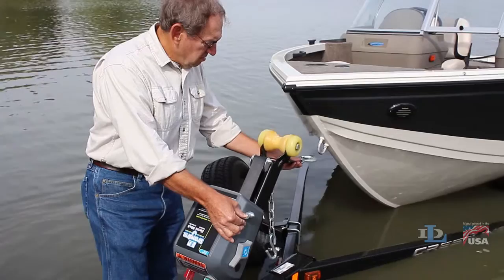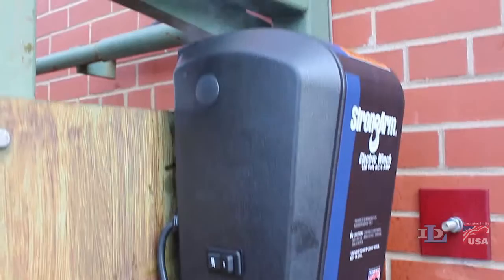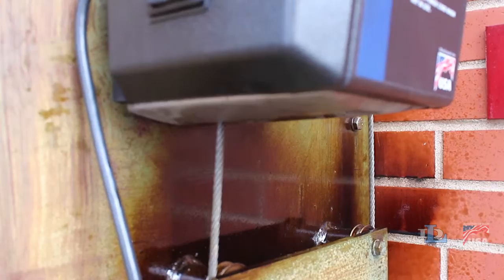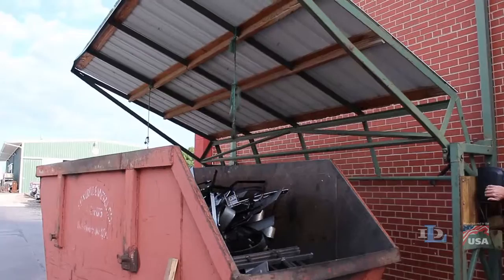Dutton-Lainson StrongArm 120 Volt AC Powered Electric Winch 2700-Lb. Capacity Galvanized Aircraft C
This StrongArm 120V AC electric winch (without clutch) can be used for vertical lifting. U.S.A.